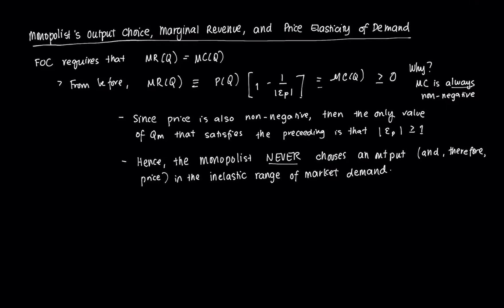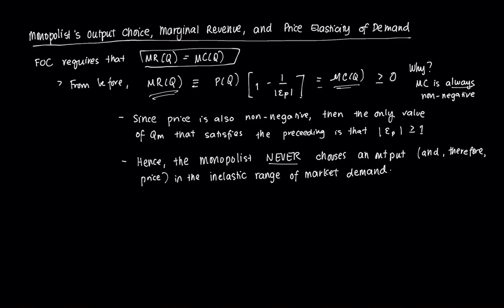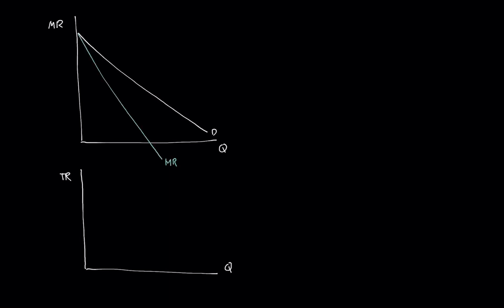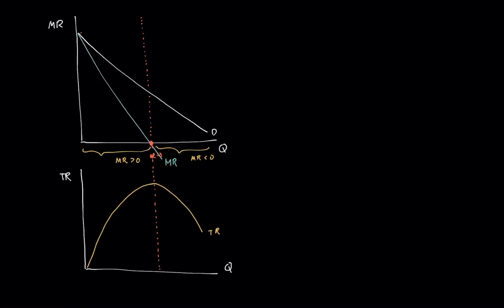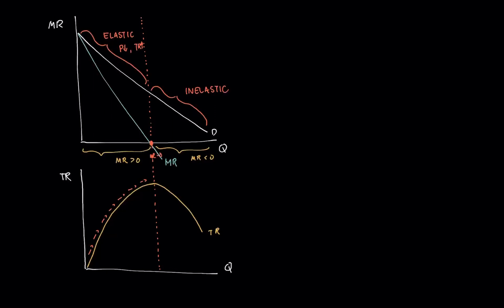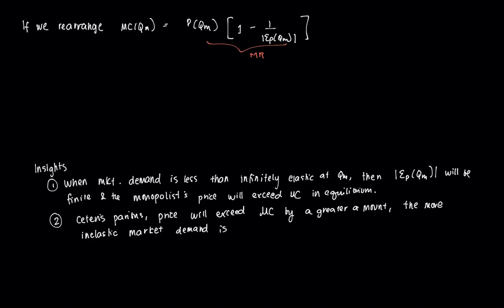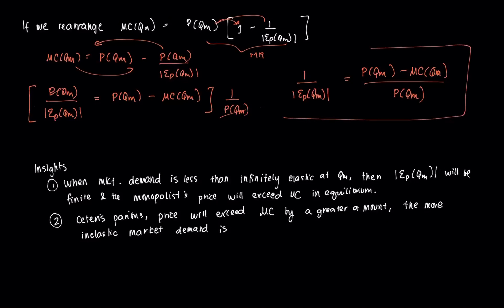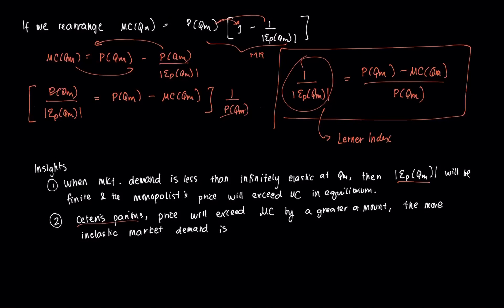Output Choice, Marginal Revenue, and Price Elasticity of a Monopolist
This video provides an introduction to the output choice conditions of a monopolist and the reasoning as to why it only produces at the elastic portion of the demand curve.